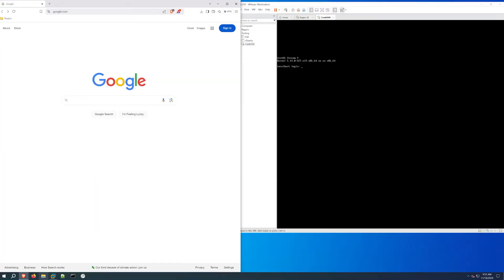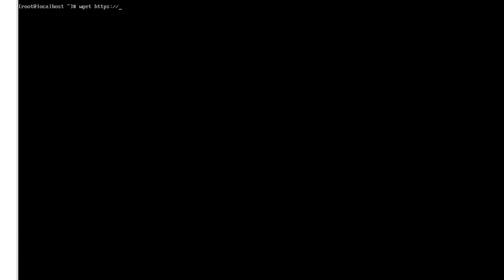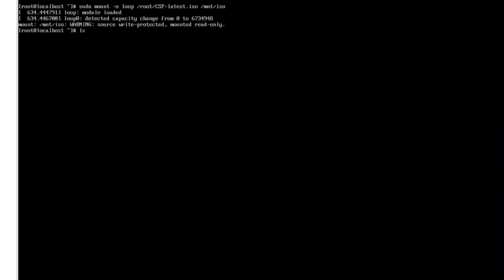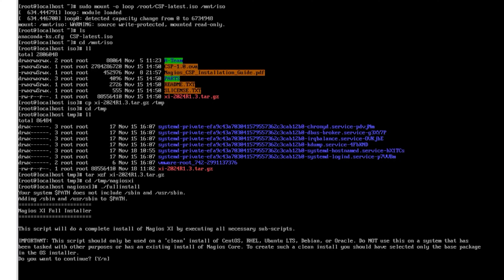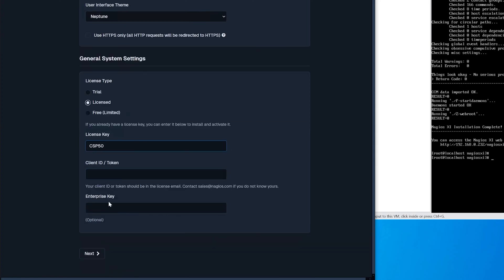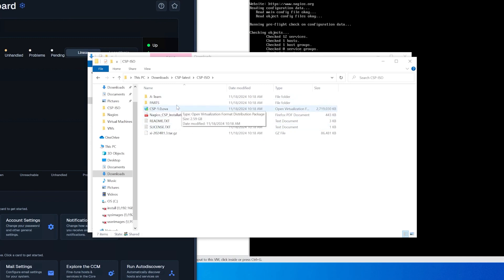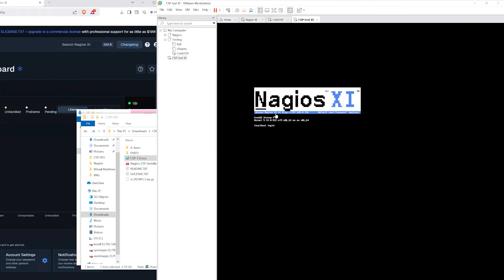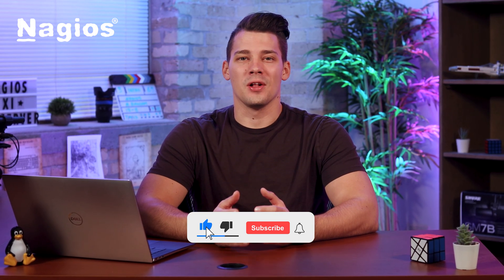Nagios CSP | Installing Nagios XI from the CSP Package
In this video, we’ll show you how to download and install Nagios XI from the Nagios Core Services Platform package.